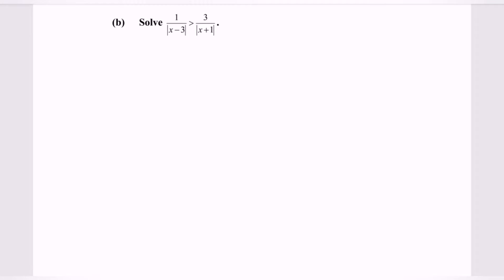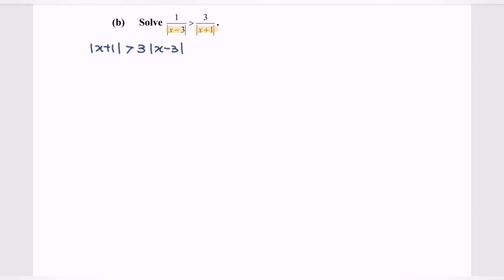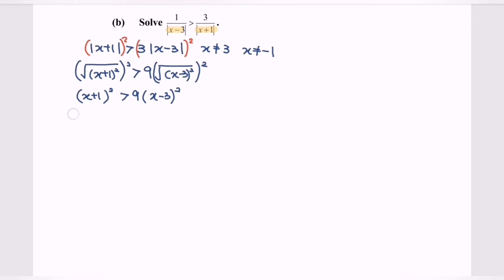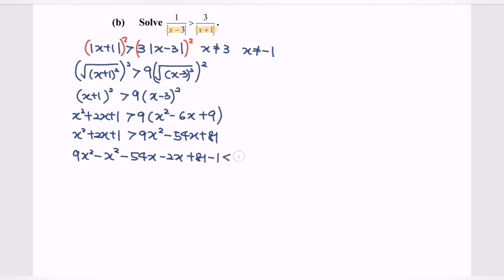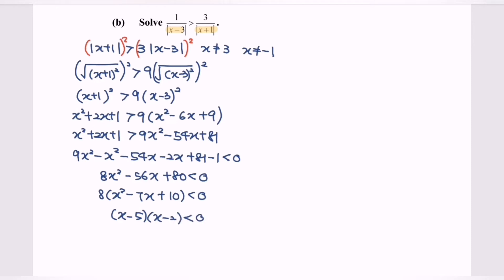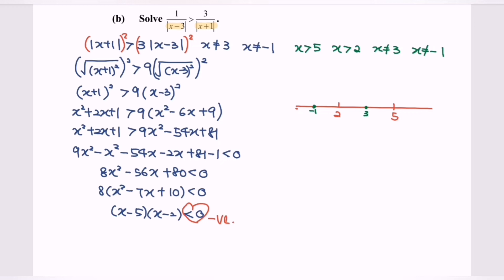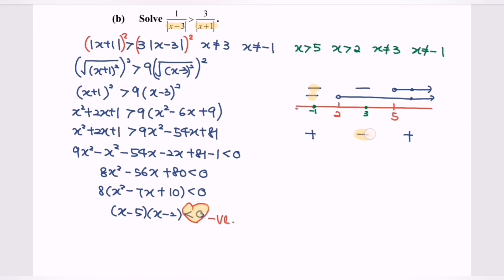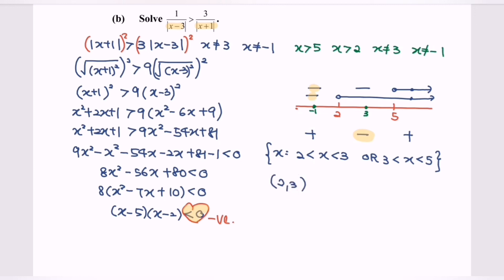Absolute values inequalities SM015 SET4 E2(b) Section B-Score A in PSPM I